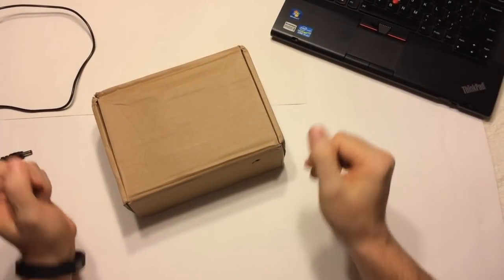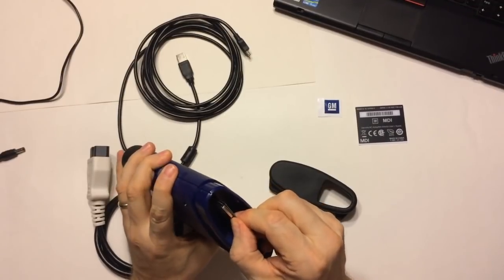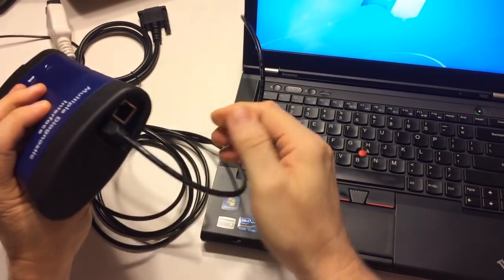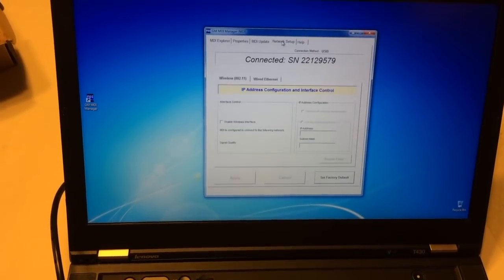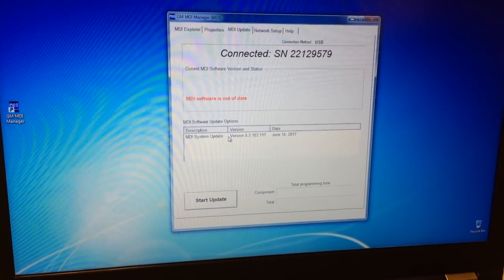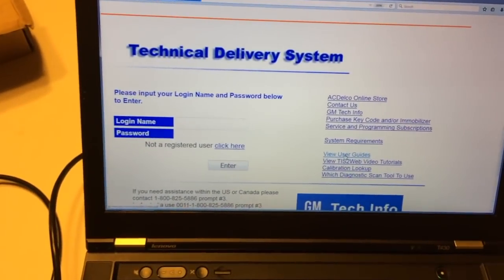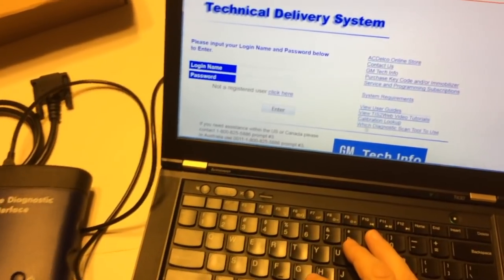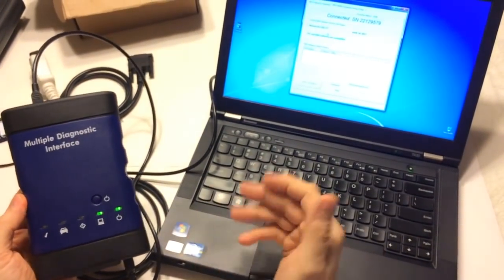GM MDI Clone Scan Tool Unboxing Review and Setup ACDelco TDS Intro (Best Chinese Clone to Buy)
This video goes thru unboxing and setup of the best quality GM Multiple Diagnostic Interface (MDI) clone / replica example, comparison with the prior generation GM Tech2 scan tool, and how to reflash (recover) the MDI device firmware and configure the settings using the Bosch MDI Manager for Windows 7 and up, and finally an intro overview of the ACDelco TIS2Web / TDS website subscription options / features.

The GM MDI (EL-47955) replaced the Tech2 as the J2534 dealership scan tool starting with the 2008 model year, though there was some overlap with existing models thru 2013 when the Tech2 was finally no longer supported for new vehicles.   For new vehicle models introduced from 2010 and later, the MDI or MDI 2 are the only diagnostic and calibration programming tools utilized at your GM dealer.

The MDI is not compatible with the legacy DVD based TIS2000 and only works with Techline Connect where you can use either SPS2 or the Global Diagnostic System (GDS) 2 online software.  You can also subscribe to the Tech2Win software which is a Tech2 emulator for working on older vehicles in lieu of a physical Tech2 tool (though Tech2Win may have limitations or exceptions when working on earlier than model year 2007).  Some sellers will include a bootable HDD for your laptop that preloads "cracked" versions Microsoft Windows 7 and older versions this GM software, usually just GDS2 and Tech2Win though.   If you intend to purchase a ACDelco subscription, because you're a professional mechanic or just because these older cracked versions lack any of the latest SPS calibrations, you can always ask the seller to lower the price and omit the laptop HDD option.  The Bosch MDI manager software, used to update the firmware inside of the MDI, is already free - see the download link later in this description.

The reviewed MDI knock-off / clone / replica tool has a S/N of 22129579 (all of them from this factory have the same serial number) and supports all Chevrolet, Buick, Cadillac, Oldsmobile, Pontiac, Saturn, GMC, Hummer, Opel, Vauxhall, Isuzu, Saab, Daewoo and Holden makes and models of the applicable years.  In addition to the cosmetic MDI aspects I show in the video, it includes the WiFi adapter card option, and while not shown in the video internally it has the original MDI double stacked logic board design.   Look for these attributes of the high quality clone when making your purchase decision.   I purchased mine on eBay from a USA based seller (which is what I would always recommend on electronics so you get eBay's money back guarantee) after making sure the photos showed the WiFi as the removable card (if it doesn't have the removable WiFi adapter DO NOT BUY IT as it's not a high quality MDI clone) and the double stacked logic board design inside the blue plastic case.   Low quality clones will often just stick a VXDiag nano inside the outer case which does not have MDI 100% parity (you can spot these because the WiFi is not via a removable card).

*The eBay, Aliexpress and Amazon search links below are paid links, for which I may be compensated and earn a commission, if you choose to buy the parts and tools shown in this video thru them:*

Looking to buy your own MDI scan tool?

Here's a link to the MDI manager software from Bosch mentioned in the video

Chapters:
0:00 - Product overview
0:07 - Unboxing & setup
3:35 - Firmware update & configuration
11:48 - TIS2Web overview
15:30 - Comparison with Tech2